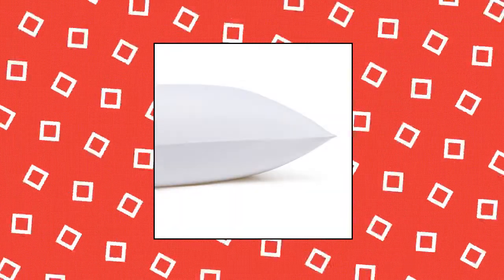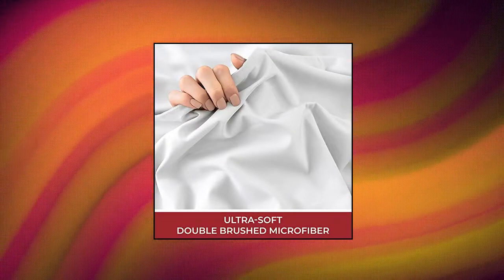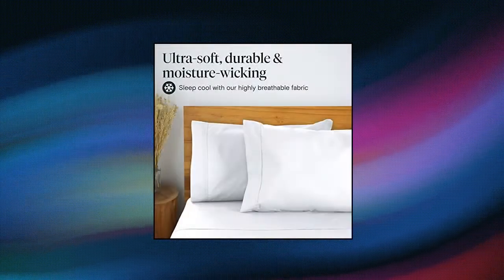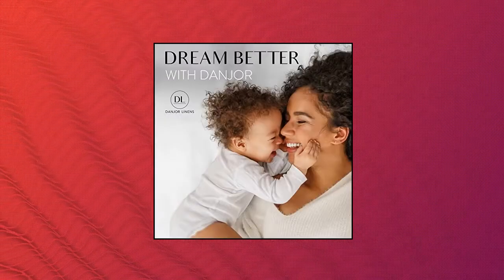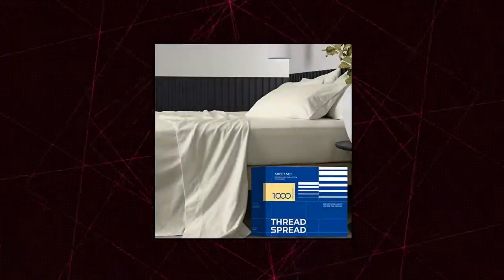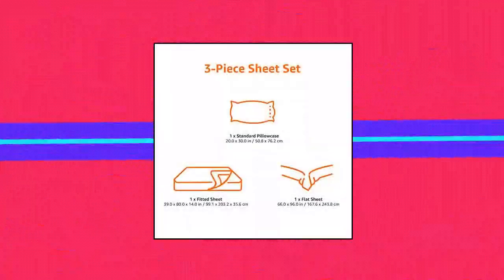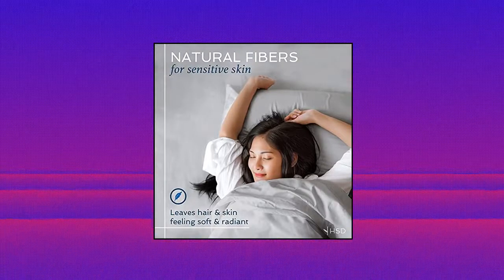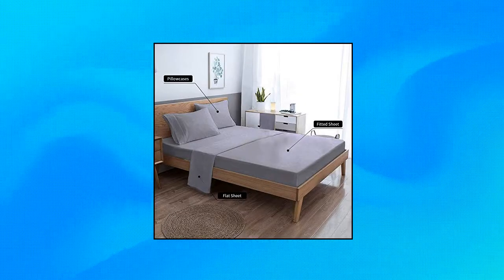Top 10 Sheet and Pillowcase Sets You Can Buy August 2022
Amazon Basics Lightweight Super Soft Easy Care Microfiber Bed Sheet Set with 14-Inch Deep Pockets - Queen

Mellanni Queen Sheet Set - Hotel Luxury 1800 Bedding Sheets & Pillowcases - Extra Soft Cooling Bed Sheets - Deep Pocket up to 16 inch Mattress - Wrinkle

LuxClub 6 PC Sheet Set Bamboo Sheets Deep Pockets 18  Eco Friendly Wrinkle Free Sheets Machine Washable Hotel Bedding Silky Soft - White Quee

Danjor Linens Queen Size Bed Sheets Set - 1800 Series 6 Piece Bedding Sheet & Pillowcases Sets w/ Deep Pockets - Fade Resistant & Machine Washable - Light Gra

California Design Den 400 Thread Count 100% Cotton Sheets

Pure Egyptian King Size Cotton Bed Sheets Set  King

Amazon Basics Cotton Jersey Bed Sheet Set - Twin XL

Hotel Sheets Direct 100% Bamboo Sheets - Queen Size Sheet and Pillowcase Set - Cooling

Mejoroom King Size Bed Sheet Set - Hotel Luxury 1800 Bedding Sheets & Pillowcases - 15  Deep Pocket Fitted Sheet

DREAMCARE King Sheets - 4 PCS Set - up to 15 inches - 2500 Supreme Collection - Superior Softness - Hotel Luxury Sheets & Pillowcases Set - Wrinkle and Fade Resistant  King

DREAMCARE King Sheets - 4 PCS Set - up to 15 inches - 2500 Supreme Collection - Superior Softness - Hotel Luxury Sheets & Pillo